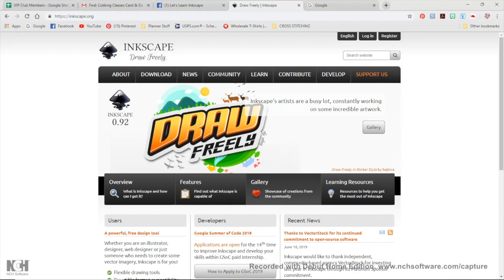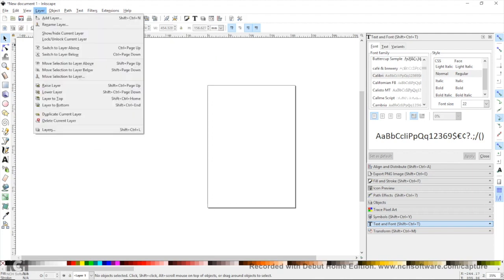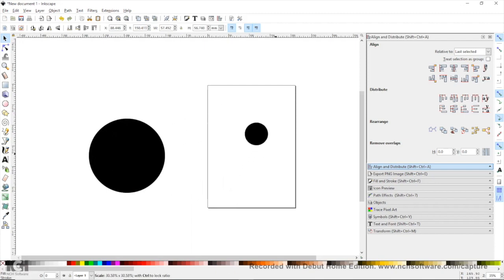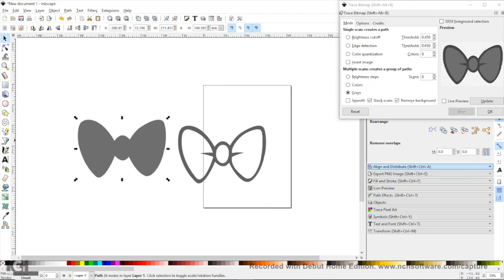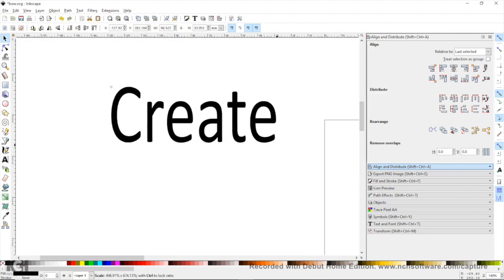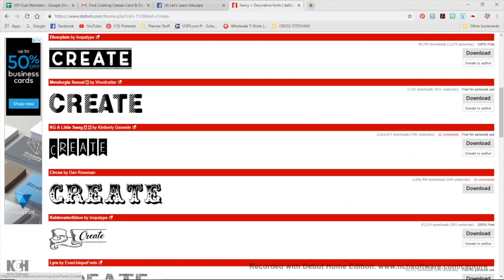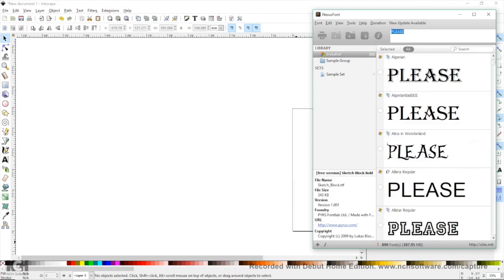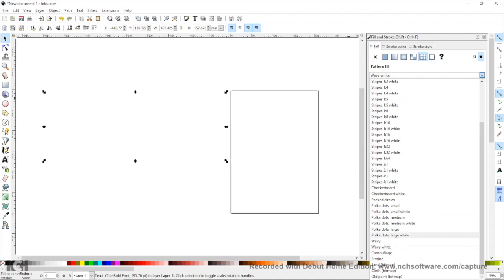Inkscape For Crafters #1-- The Basics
A tutorial of the basic infrastructure of Inkscape. Learn how to create SVG's and PNG's in my series of videos.